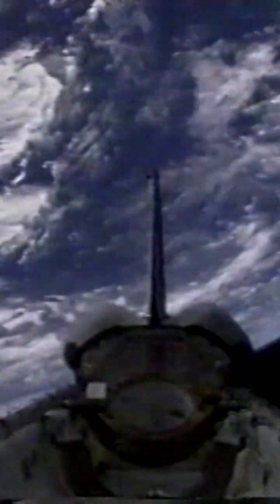STS-70 Discovery TDRS Deploy 7-13 to 7-22 1995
Primary objective of the mission accomplished when Tracking and Data Relay Satellite-G deployed from orbiter payload bay about six hours after liftoff. Approximately one hour after deployment, Inertial Upper Stage (IUS) booster attached to TDRS-G completed first of two scheduled burns to place TDRS-G in geosynchronous orbit. Once it completes on-orbit checkout, TDRS-G will become operational spare, completing existing TDRS network of advanced tracking and communications satellites.